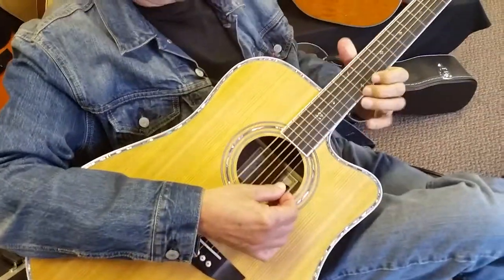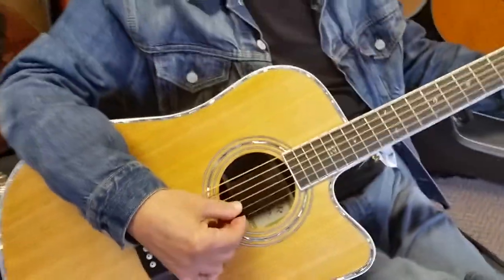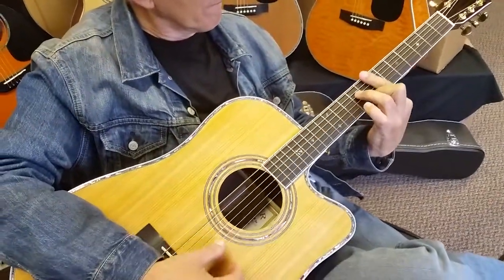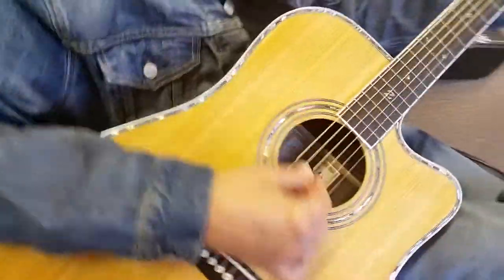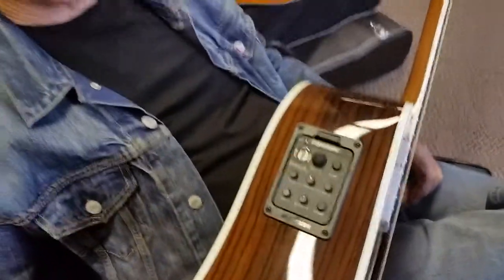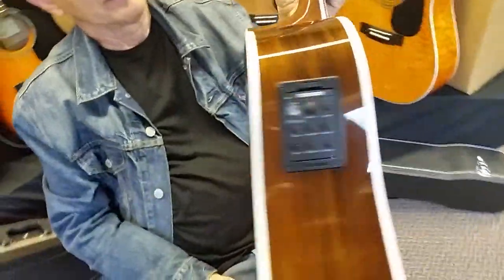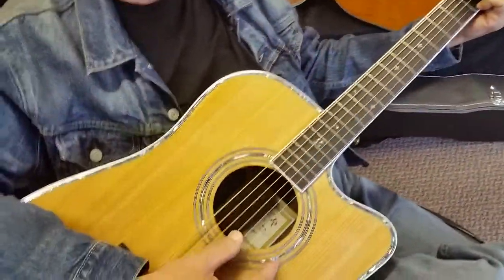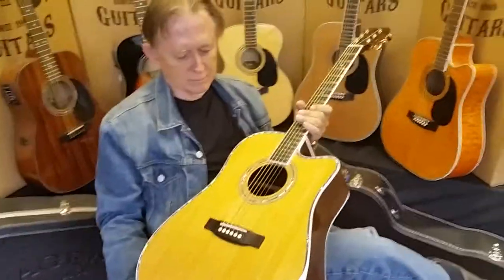Zager ZAD80CE Acoustic Electric Guitar walkaround #2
- Test Drive a Zager Easy Play Guitar today!